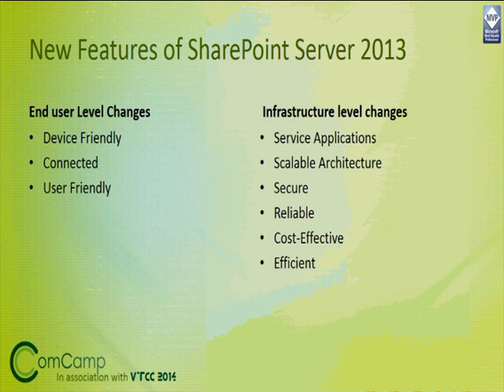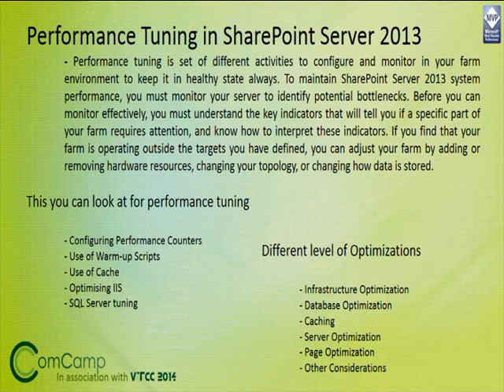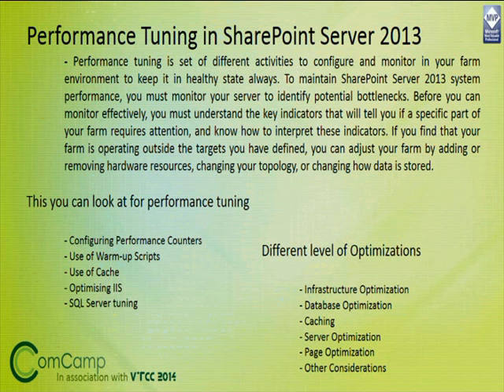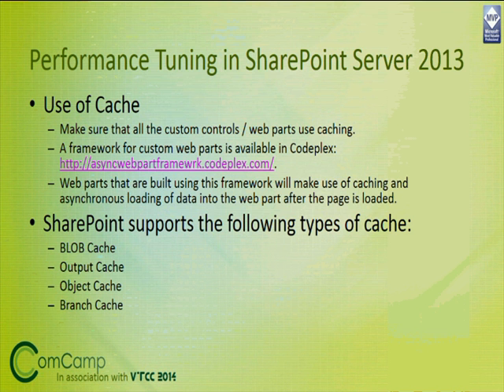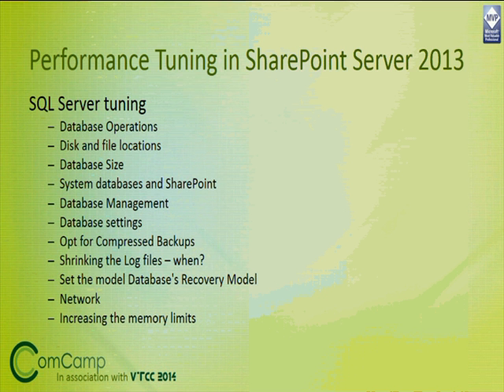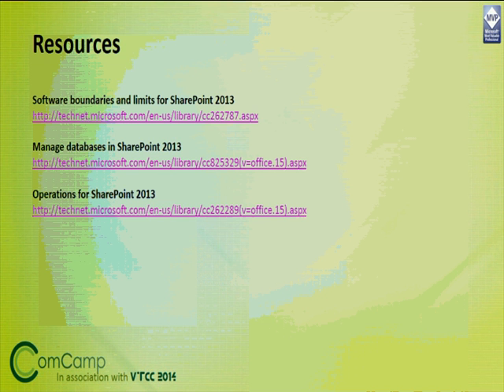Performance Tuning in SharePoint 2013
This session was delivered by MVP Amardeep Singh during VTCC2014.